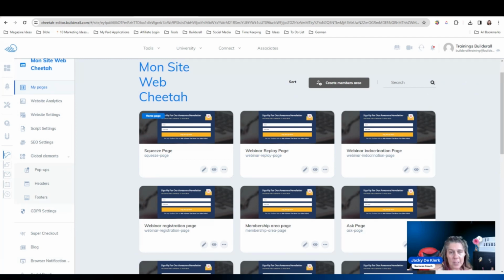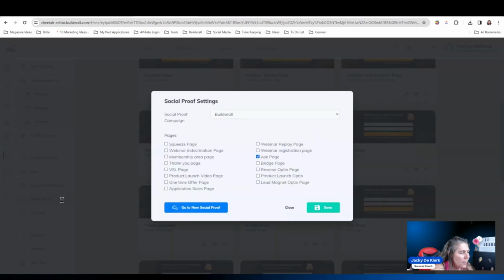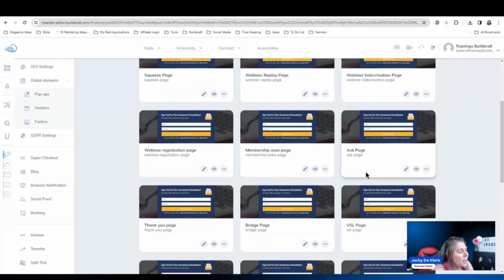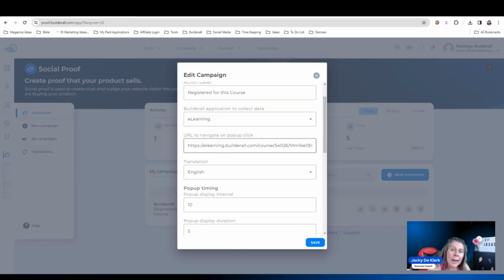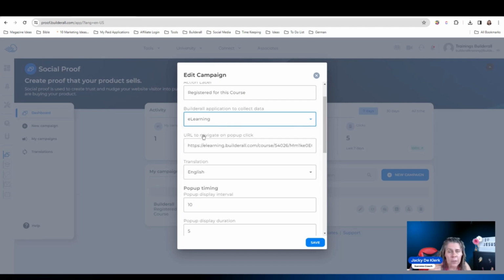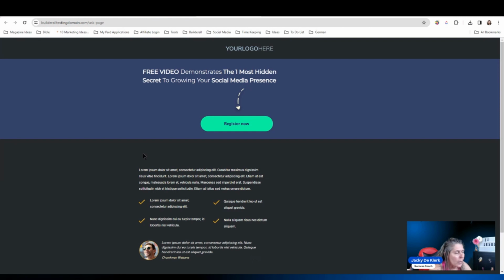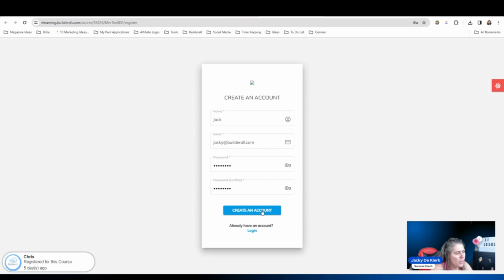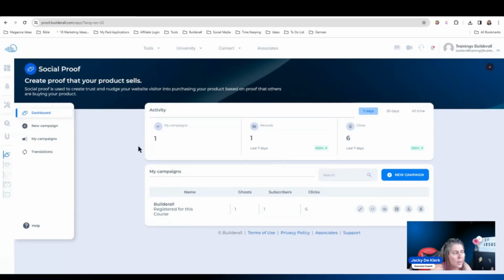Social Proof with Website Builder